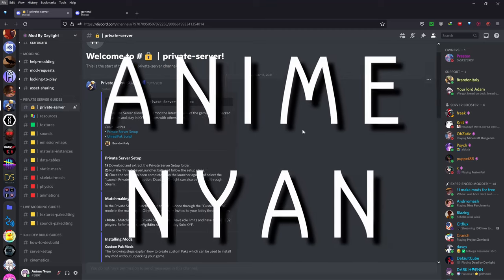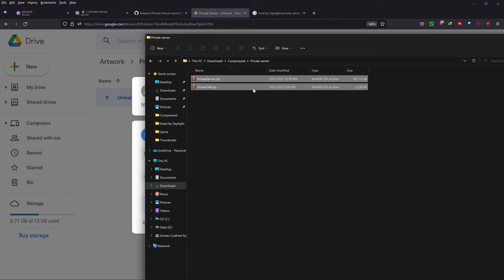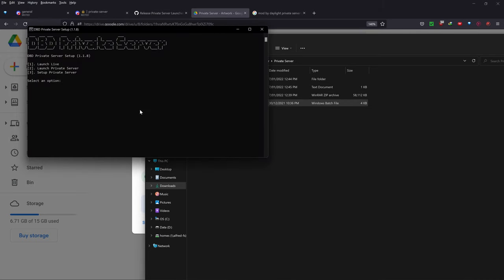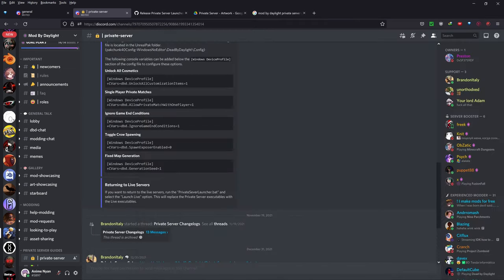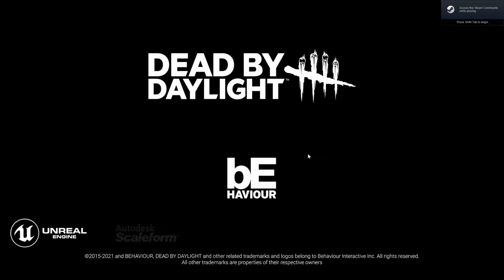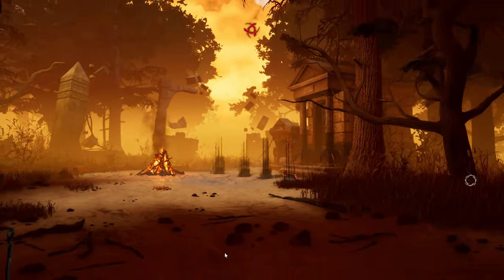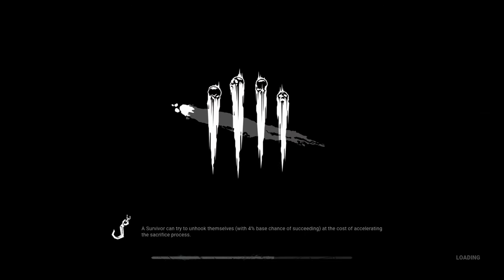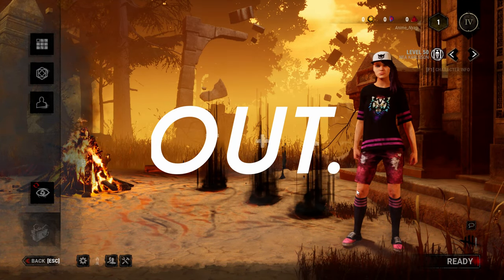[No Longer Works] How to Install the Dead By Daylight Private Server [Read Desc]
Update: apologies this method no longer works as the creators are no longer updating the mod.

Update: To use Exclusive Cosmetics in characters you must download and unzip this zip file
Into your C:\Program Files (x86)\Steam\steamapps\common\Dead by Daylight\DeadByDaylight\Content after installing the Private server.

Was informed by BrandonItaly you can unlock Jonah and the Artist:
MODDING01: 1M Bloodpoints
MODDING02: 10K Iridescent Shards
MODDING03: 5K Auric Cells

This method only works on the Steam version not the Epic game store.

Edit: Apologies credited the wrong people. Correction, full credits for the private server to Archenguis for the private server!

Full credits to vionics for the shack model used in the thumbnail!